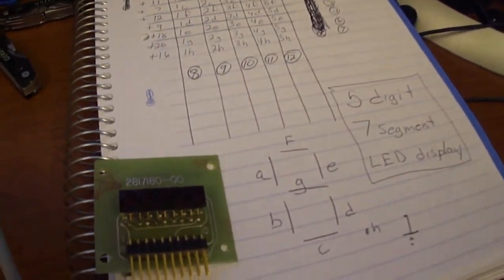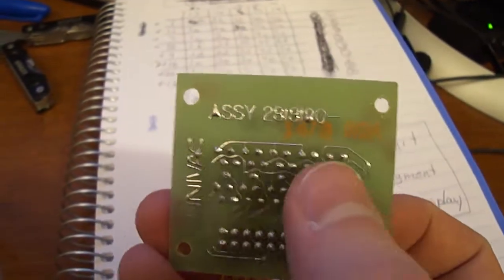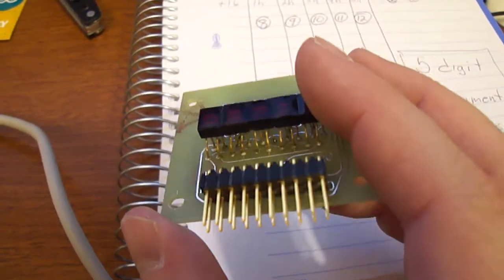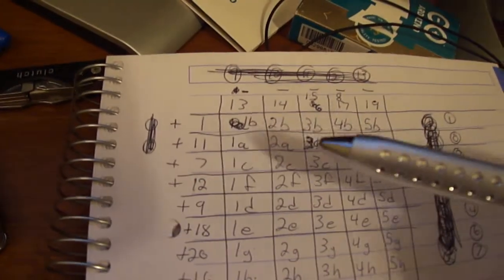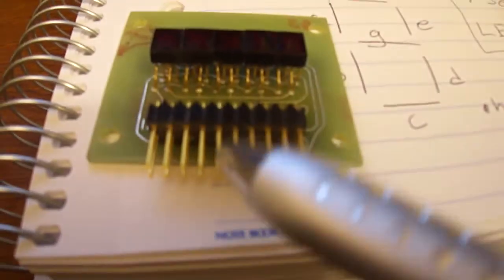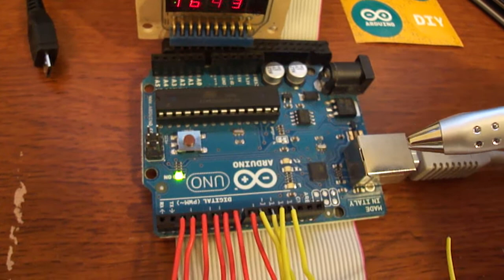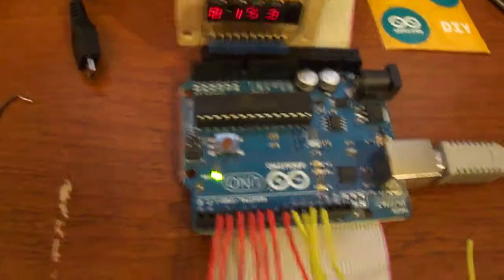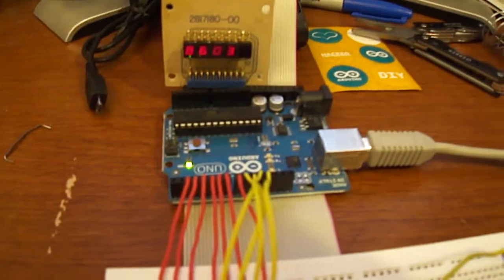Multiplexed 5 digit 7 segment LED display with an arduino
So after I made this video, I found out I can use the analog pins on the other side of the arduino as outputs as well. So I wired them up and have all 5 digits working. So it is possible to get all the digits working without shift registers.